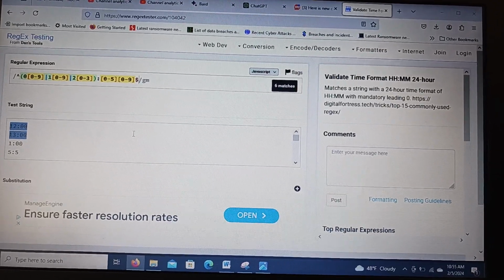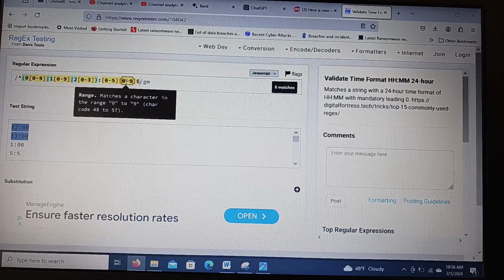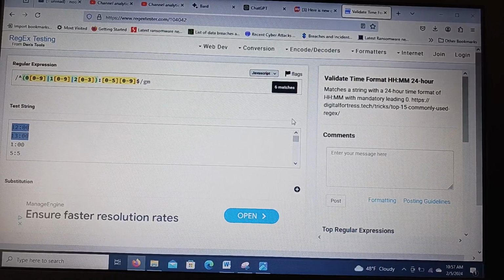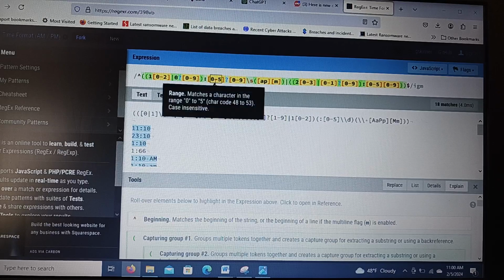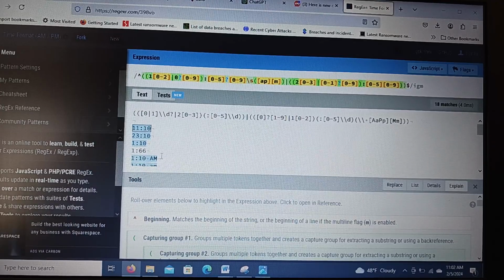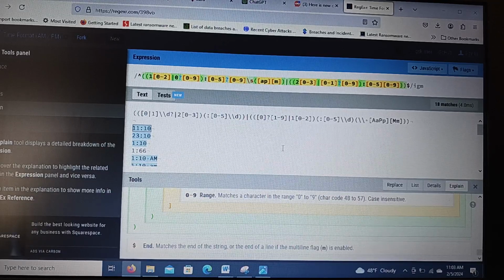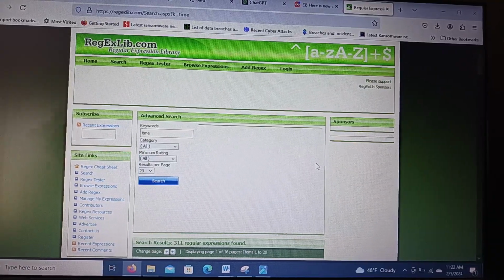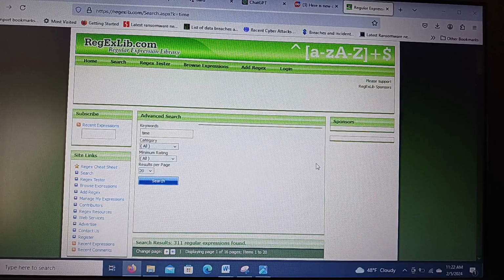Part Two | Regex Expressions | & Patterns used for Log Correlation | and Monitoring Host Server Logs